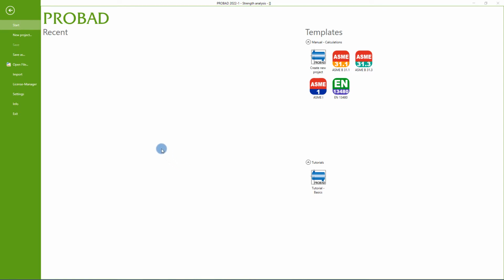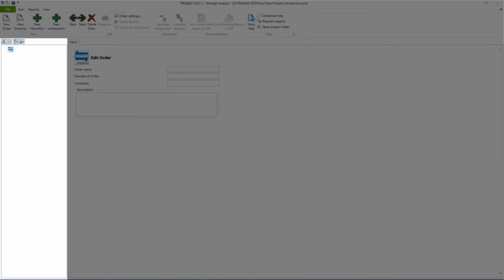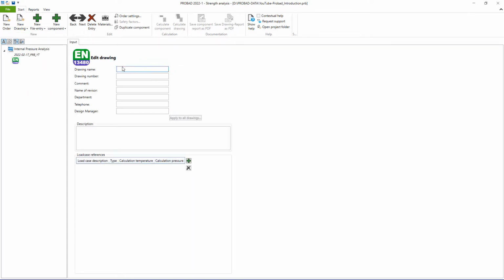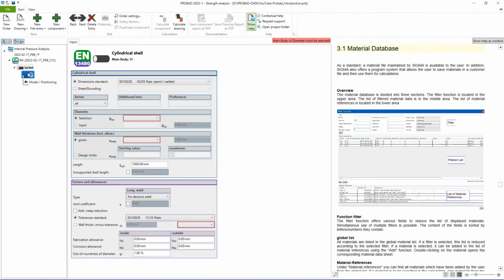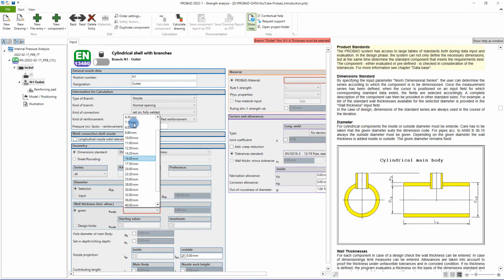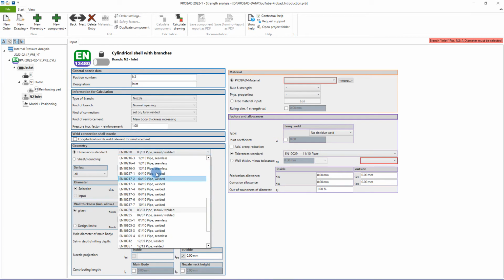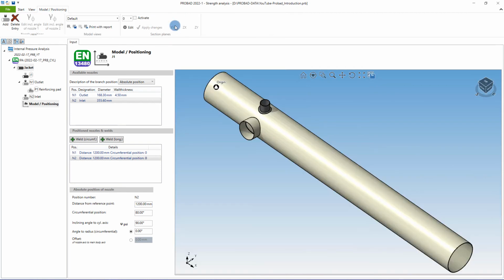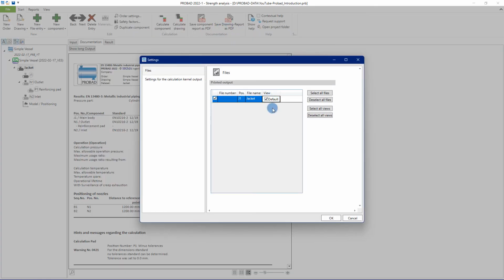PROBAD | Introduction - Internal Pressure Design acc. to EN 13480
A short introduction to the modernized graphical user interface of PROBAD based on an internal pressure design according to EN 13480.

0:00 Intro
0:20 Welcome Screen
0:37 New Project
0:50 Overview Graphical Interface
1:47 Context Help
1:56 New Order
2:07 New Drawing acc. EN 13480
2:20 Operating Data
2:40 New Dataset/File-entry
3:38 New Component,  Nozzle N1
4:30 N1: Reinforcing pad
4:48 New Component,  Nozzle N2
5:17 Positioning of the Nozzles
5:58 Calculation
6:10 Report
7:06 Outro